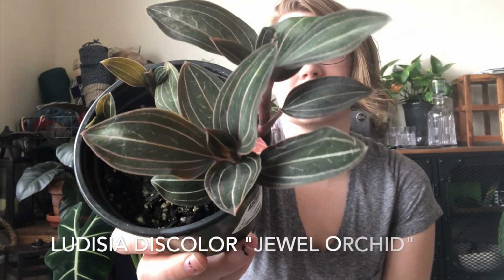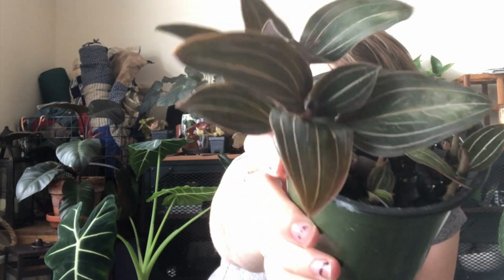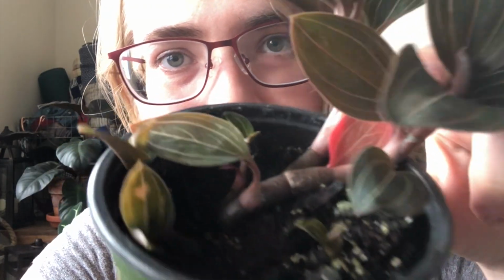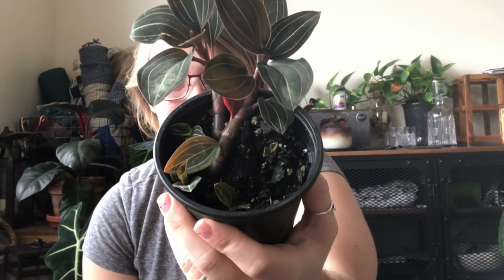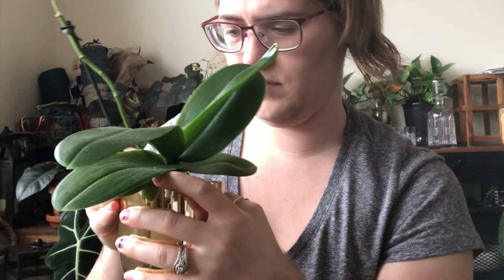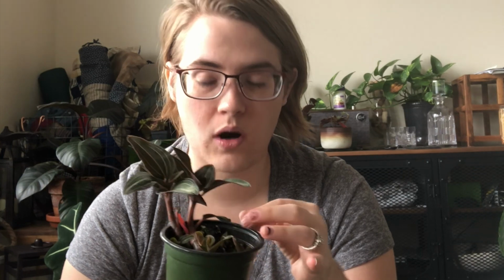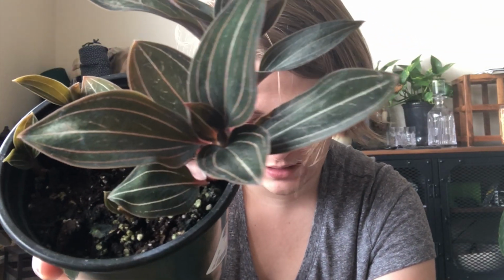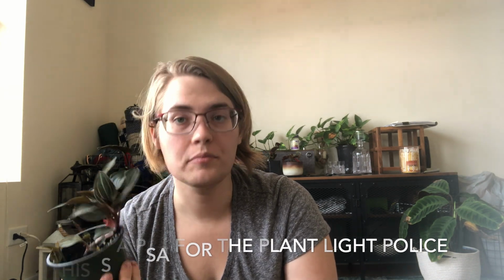Ludisia Discolor AKA Black Jewel Orchid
Hi Plant Friends! Please excuse my tardiness for the video.
I've had such a weird few weeks.

If you have any questions, drop 'em down below!